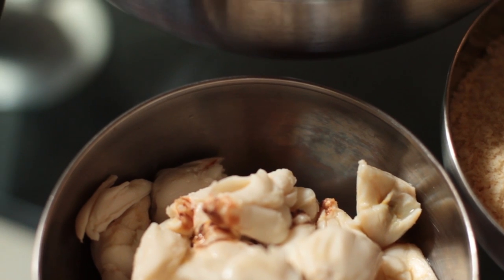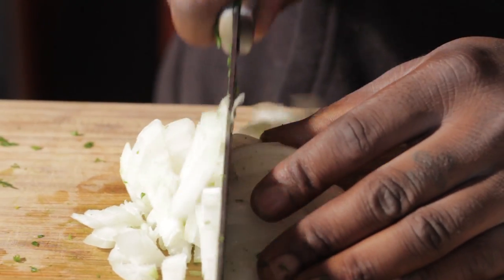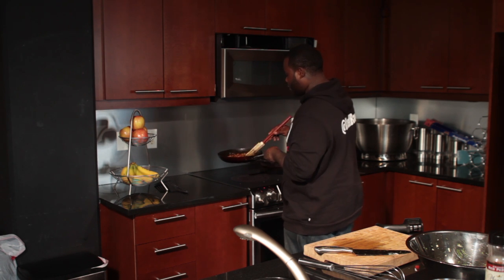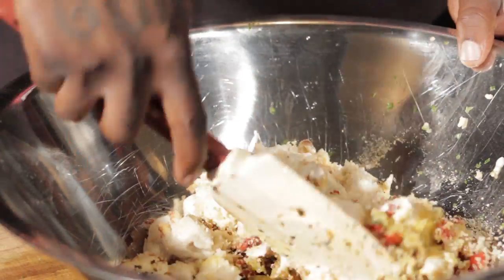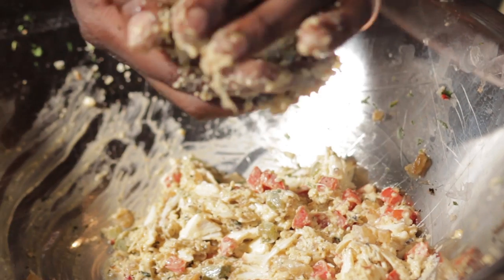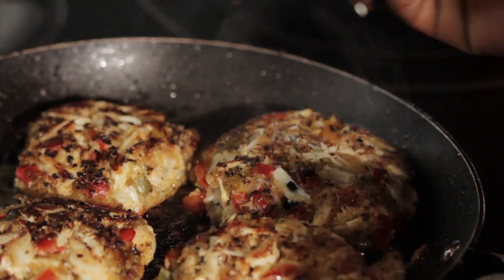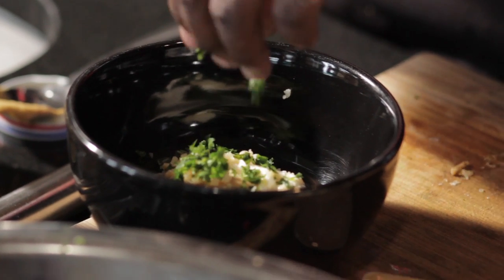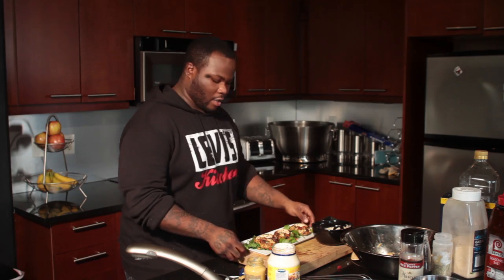Levi's Kitchen - Crab Cakes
Chef Baul prepares his delicious and fresh crab cakes.